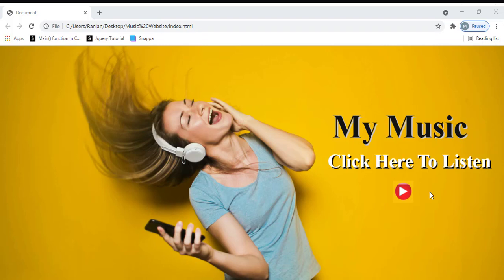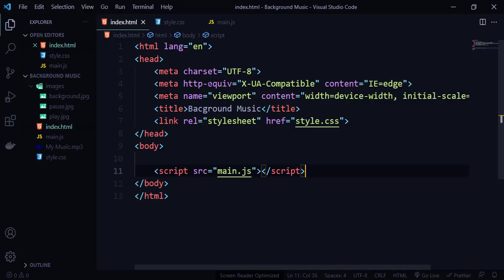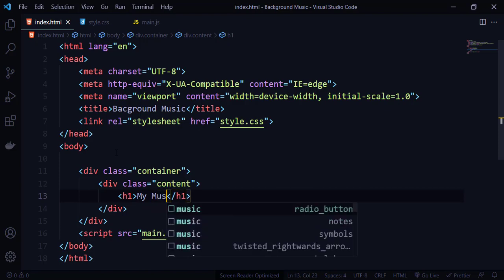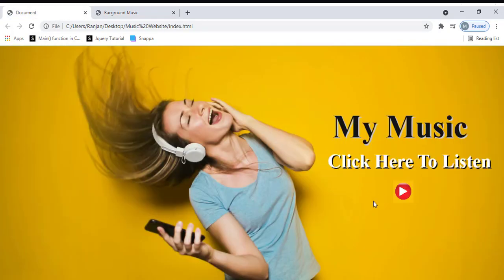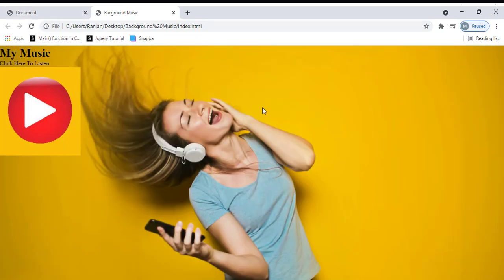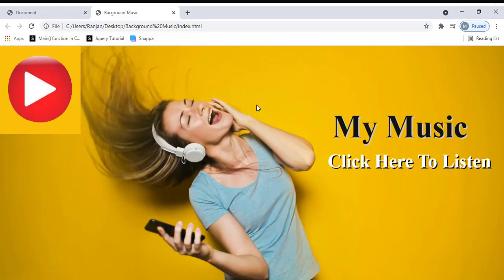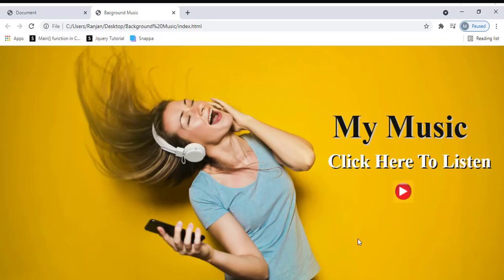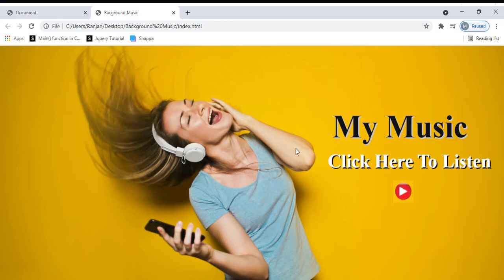How to make a website with a background Music using HTML CSS & JS | Music Player using HTML css & js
In this tutorial, you will learn how to make a website with backgroundmusic using simple HTML CSS and js. Learn musicPlayer using HTML CSS and js